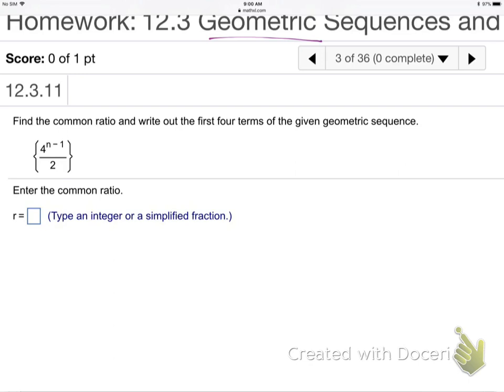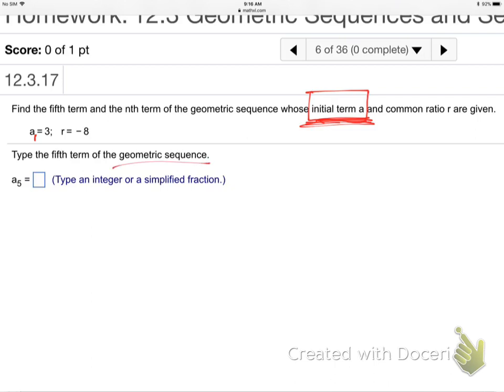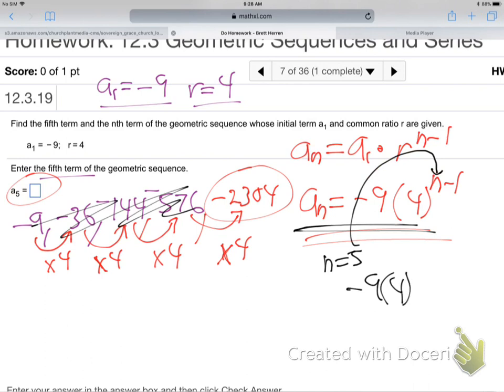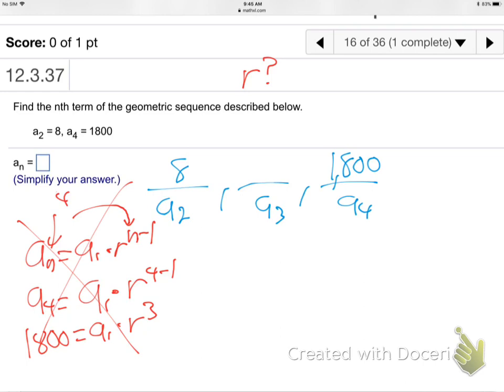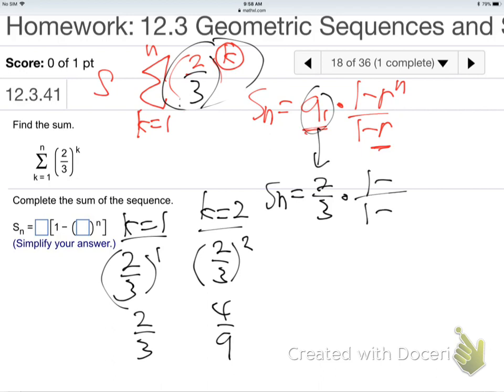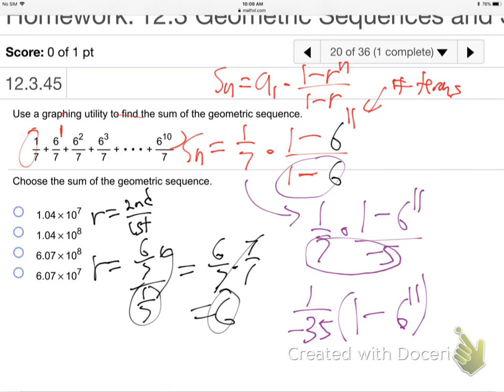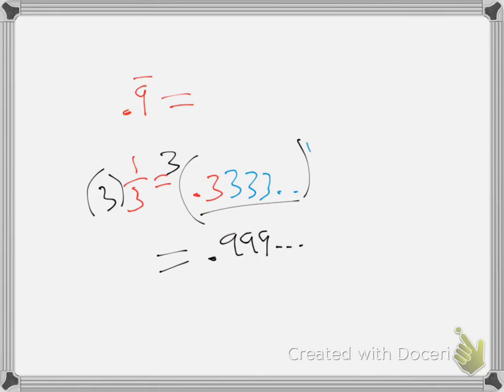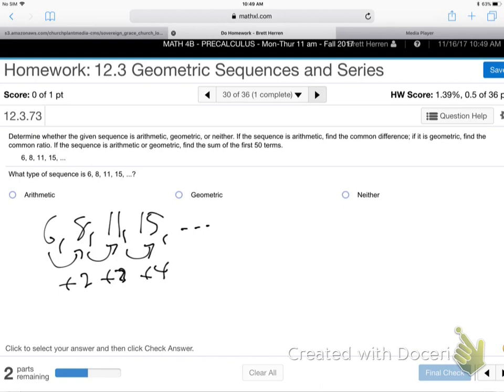m4b-tr-12.3 part 2